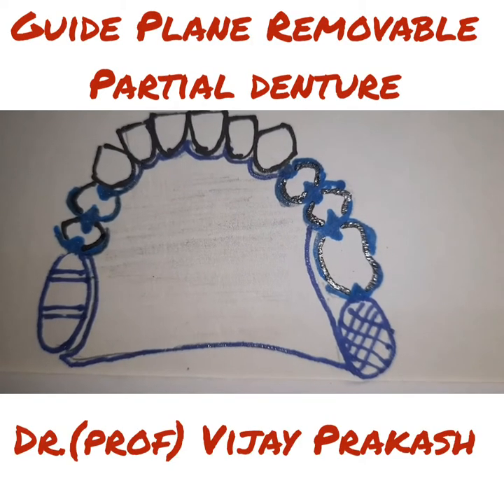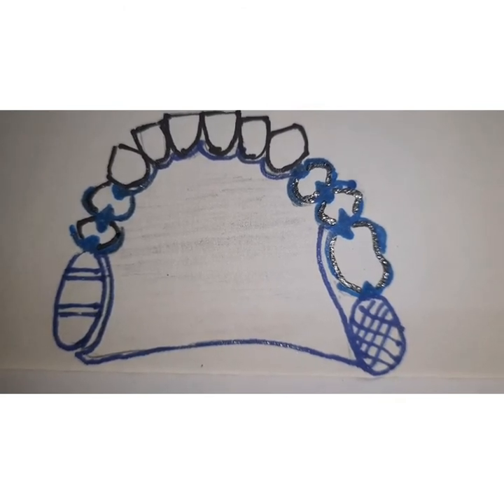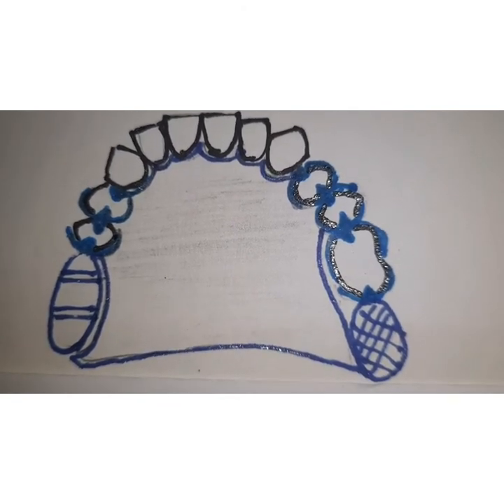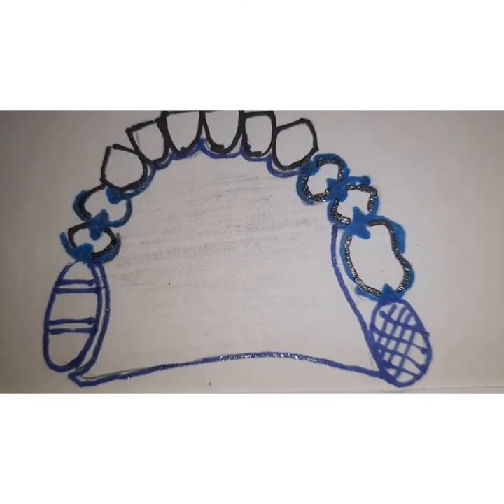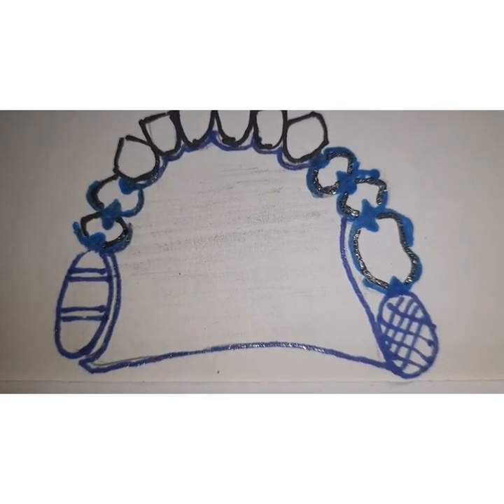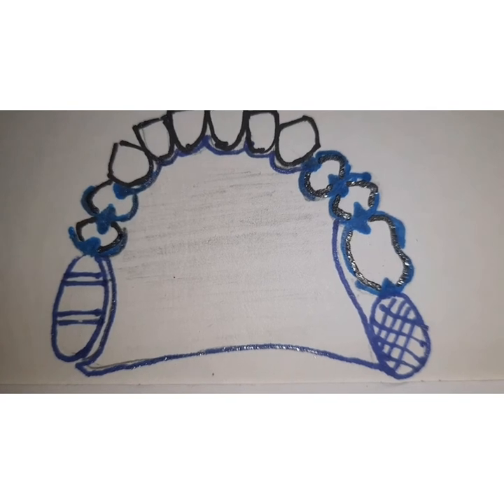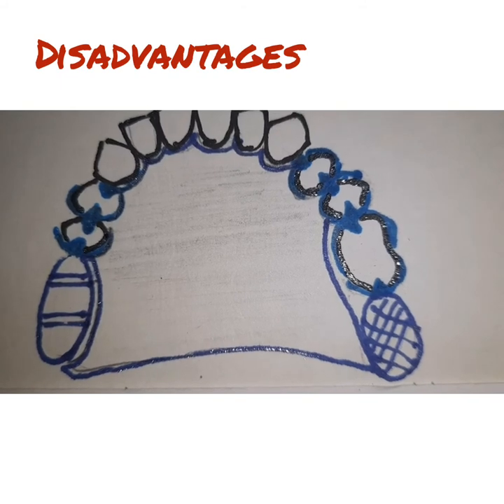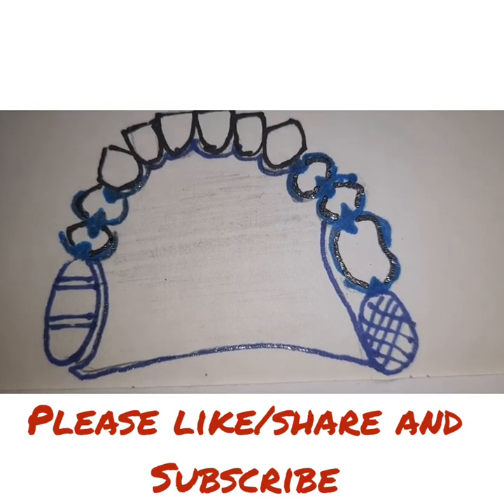Guide Plane Removable Partial Denture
Guide Plane RPD provides cross arch stabilization in periodontally weak dentition. They work on Broad stress distribution principle and contain multiple guide planes, clasps, rests and rigid connectors.